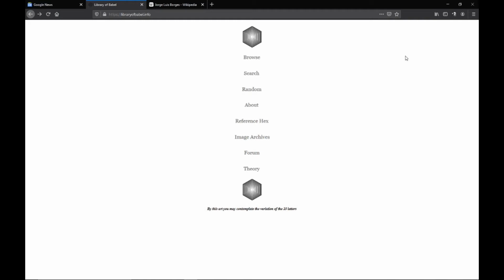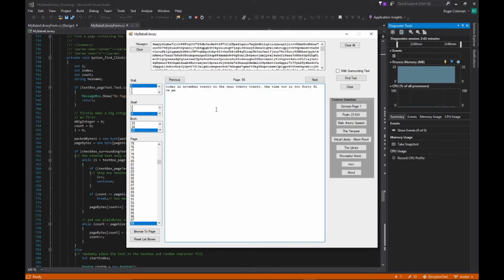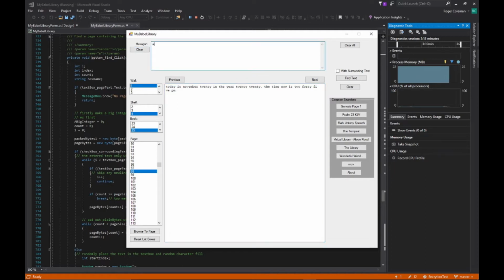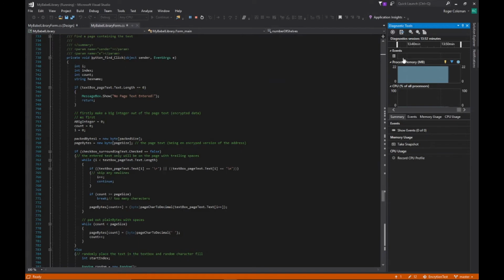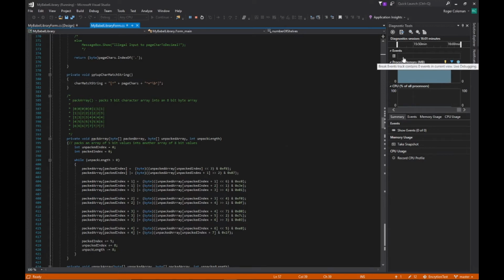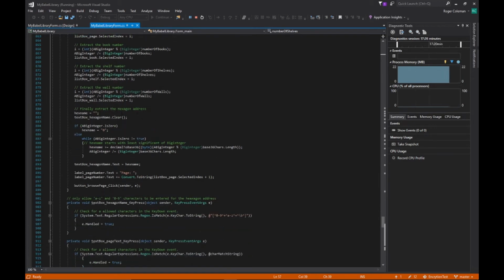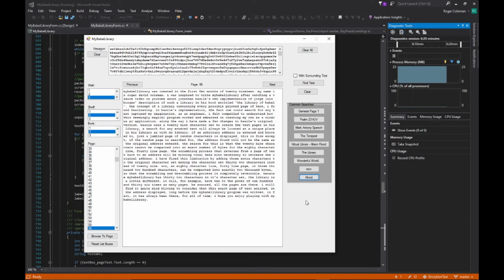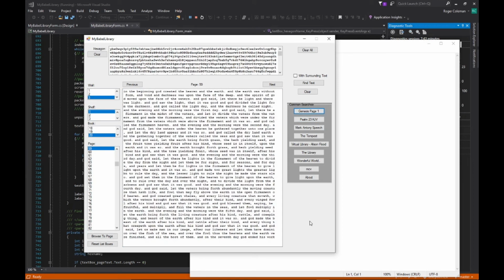Library of Babel. How it Works and the Code!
This video is an update of the one I posted a few weeks previously.
It is shorter and better quality video.

The video describes a Windows application version of the Library of Babel.
The program was written based on Jonathan Basile's website libraryofbabel.info,
to better understand how his program works.

I will make the program executable freely available at the following link.

Download the zip file, unpack it to some directory on your Windows PC, go into the directory where the unpacked files are and run setup.